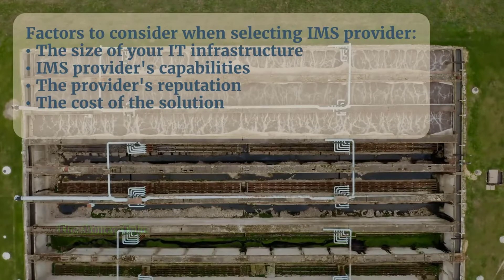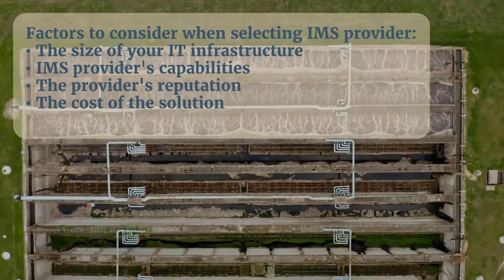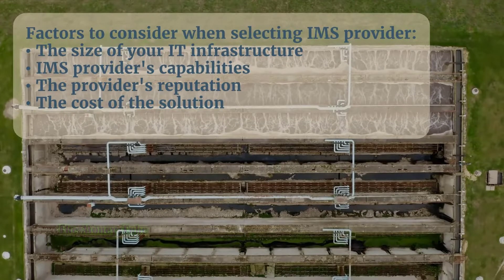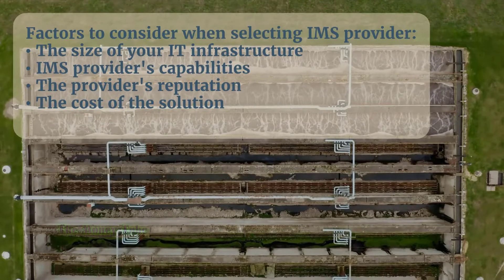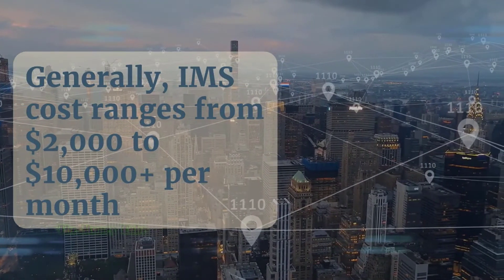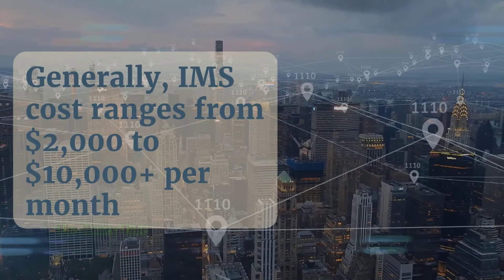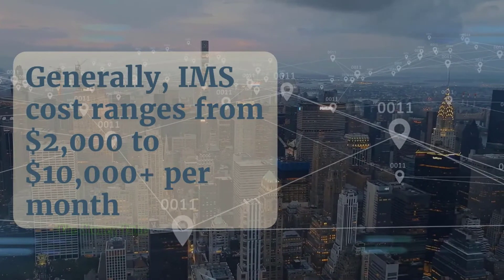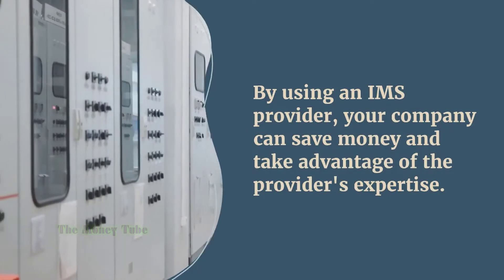What is infrastructure management services? Costs - Worth it or not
What is infrastructure management services (IMS)?
IMS includes the planning, design, operation, and optimization of an organization's IT infrastructure.

The purpose of IMS is to provide a reliable and efficient IT infrastructure that supports the organization's business goals and objectives.

Components that typically make up an IMS solution:
• Configuration management
• Asset management
• Capacity management
• Availability management
• IT service continuity management
• Security management

Factors to consider when selecting IMS provider:
• The size of your IT infrastructure
• IMS provider's capabilities
• The provider's reputation
• The cost of the solution

Generally, IMS cost ranges from $2,000 to $10,000+ per month.

By using an IMS provider, your company can save money and take advantage of the provider's expertise.

By outsourcing these services, businesses can focus on their core competencies and leave the infrastructure management to the experts.